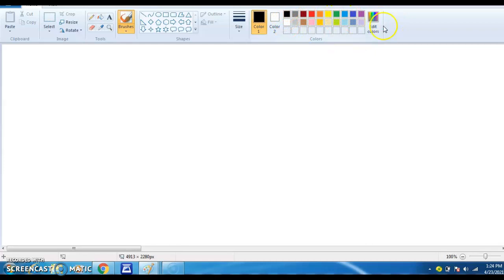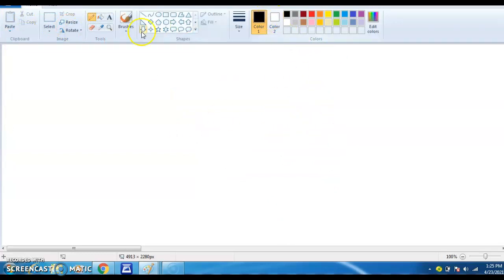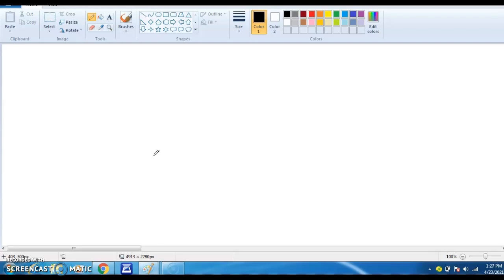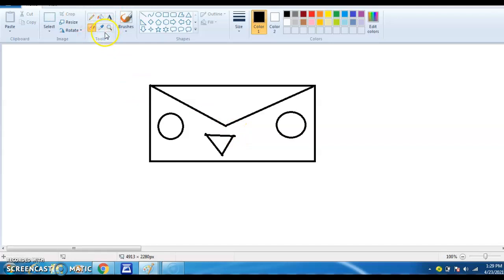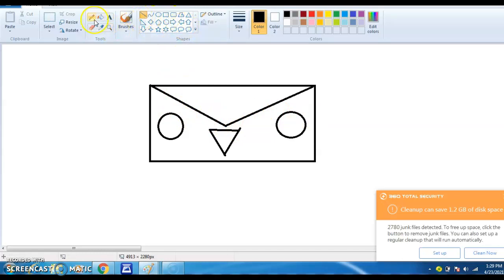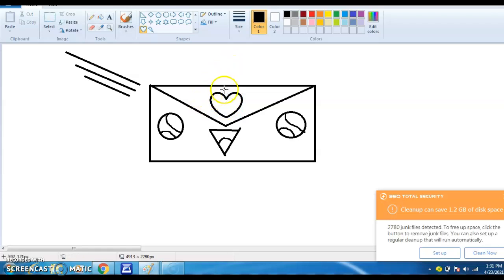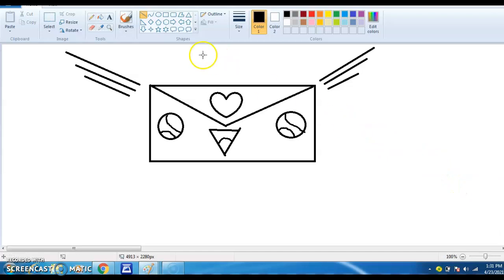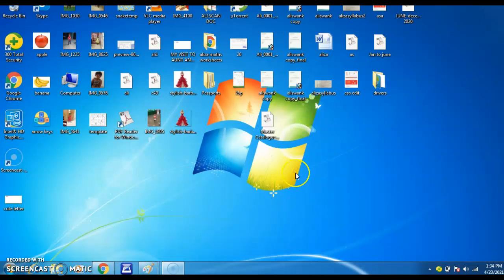A tour of paint program and steps to make paintings in paint program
In this video you will see all the parts of paint program , how they work and how to make drawings in paint program.